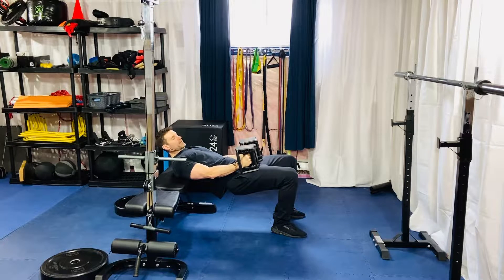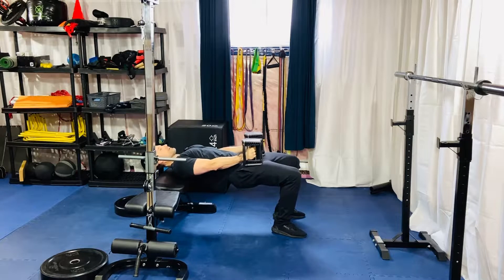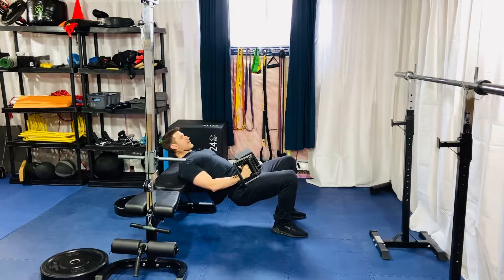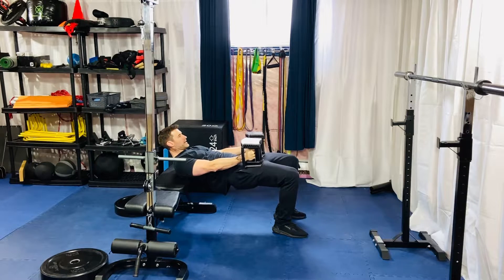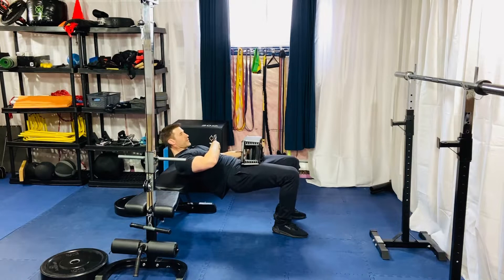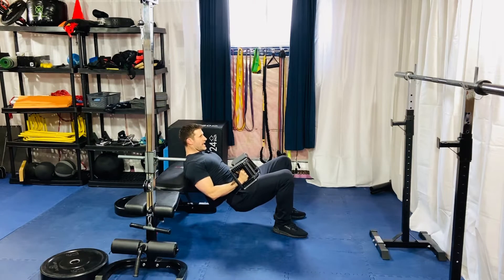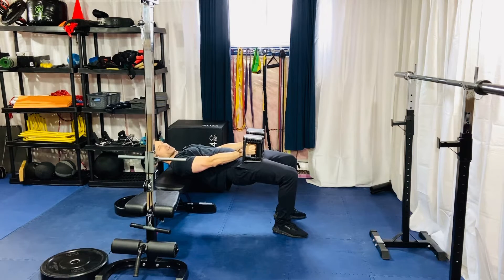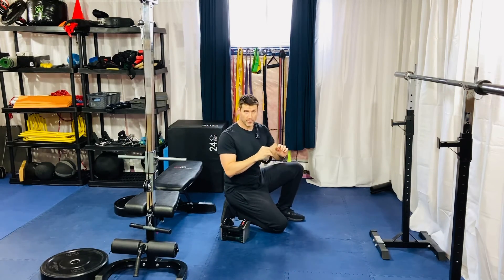2DB Hip Thrust